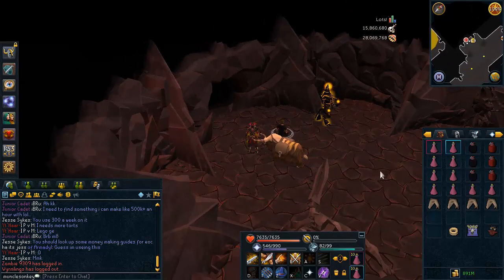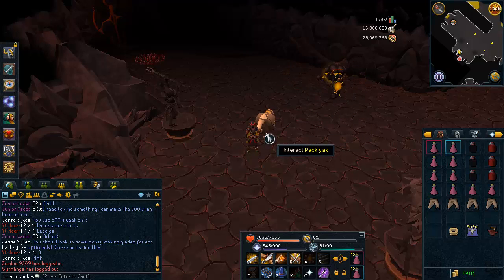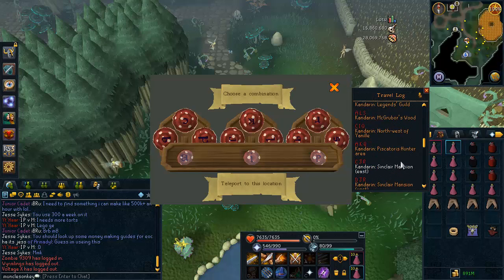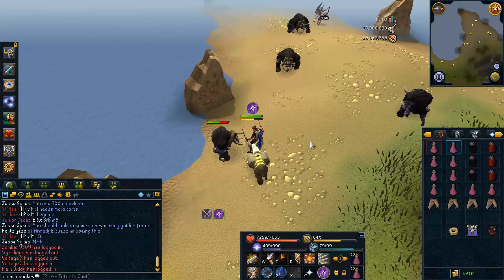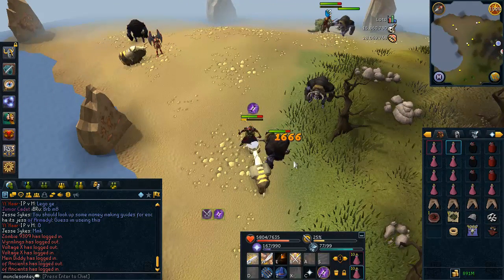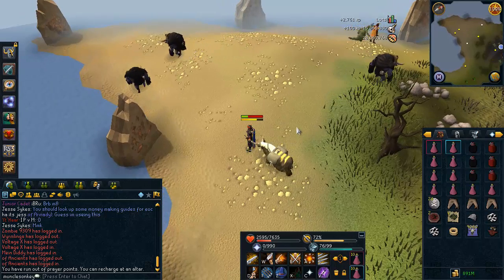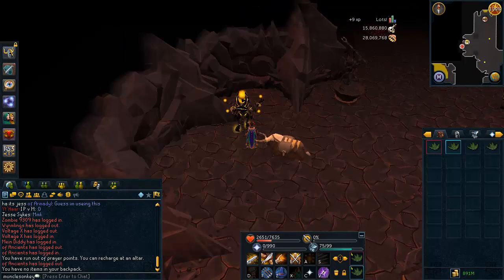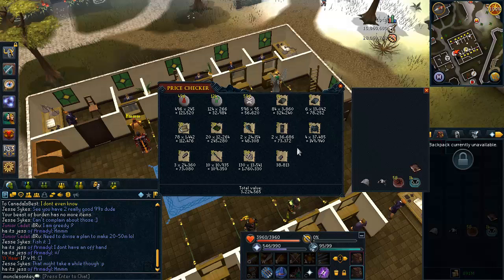1 Hour of Airuts: Total Loot and Guide - 5M+ per hour [Runescape 2014]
These monsters are quite similar to Automatons, except their non-glove drops are much better. If you factor in the chance of getting gloves they are easily 5M or more per hour.